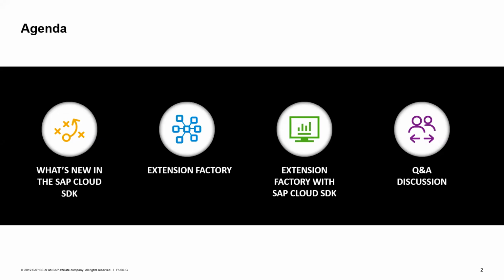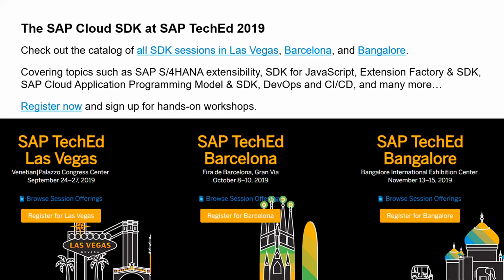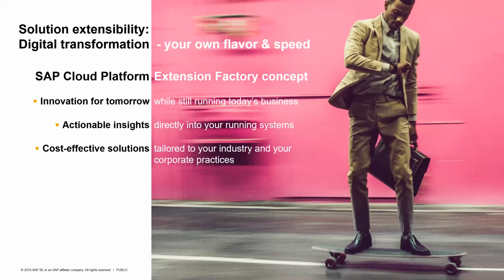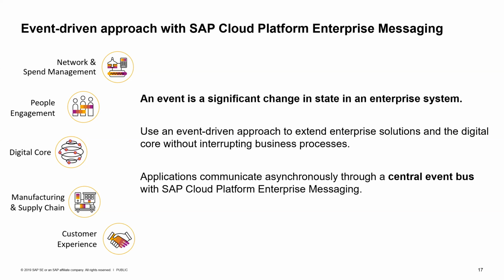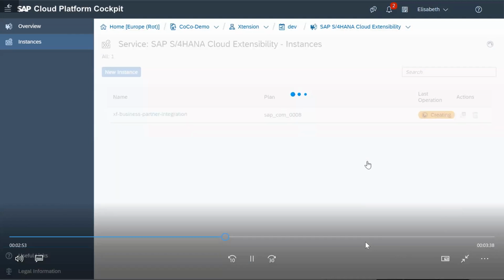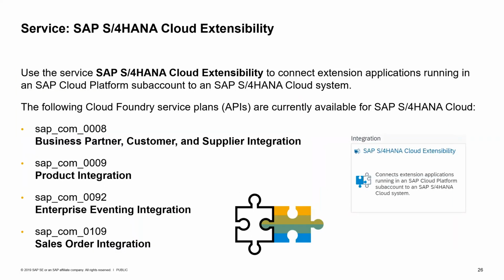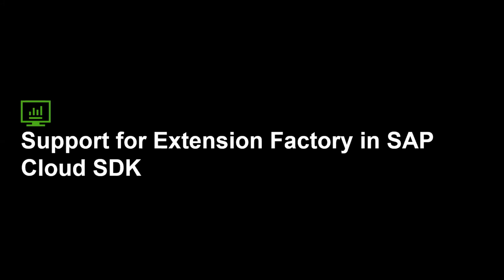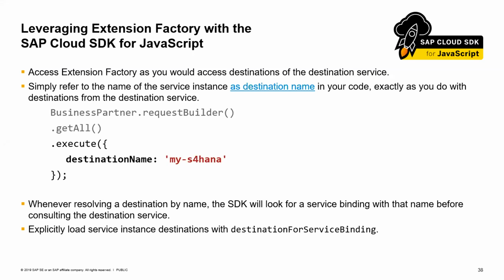SAP Community Call: Cloud SDK Updates Series (August 2019)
In this series of calls for SAP community, we will give you regular updates on the latest releases of the SAP Cloud SDK, its roadmap, and topics around extensibility of SAP Business Suite, SAP S/4HANA, and other SAP offerings using SAP Cloud Platform. The call series will be conducted by SAP Cloud SDK development and product management team. In this month's call, Henning Heitkoetter walks us briefly through updates to SAP Cloud SDK. Then, Elisabeth Riemann introduces the SAP Cloud Platform Extension Factory.

Agenda:
• SAP Cloud SDK updates
•      Intro to SAP Cloud Platform Extension Factory
• What's new in the latest releases
• Q&A